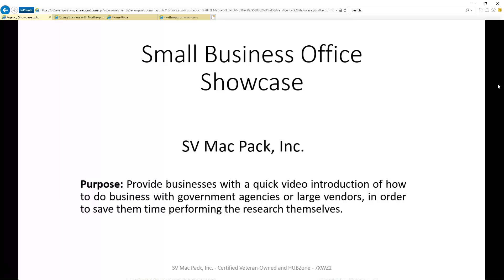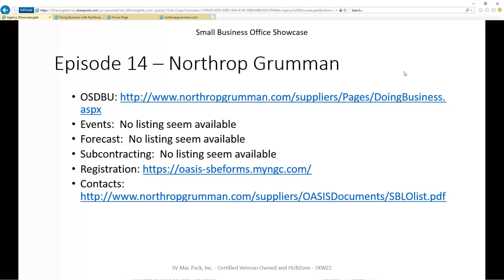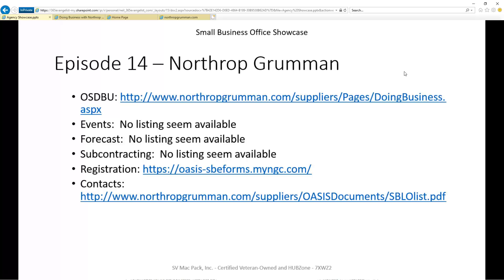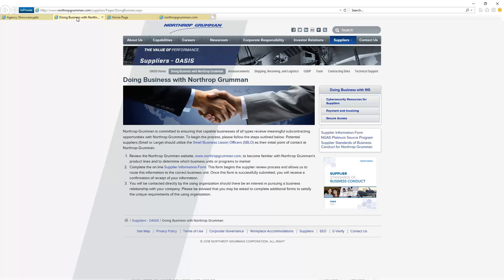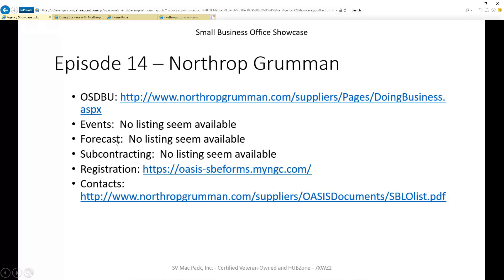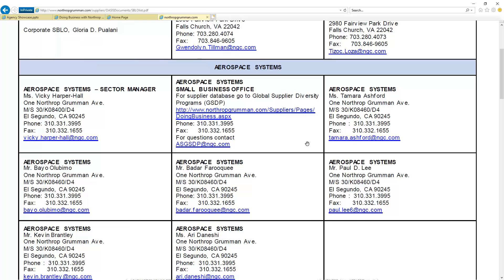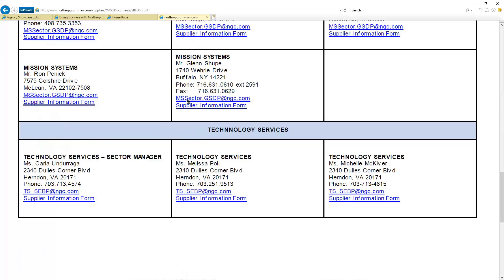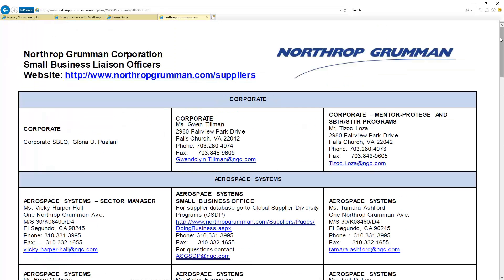Northrop Grumman OSBP Episode 14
The Small Business Office Showcase videos are a narrated tour of specific agency and large prime contractor sites. We point out the strengths and weaknesses of these sites for your convenience.

If you see any error, or improvements have been made to the site, please let us know and we'll record a new video.

ABOUT NEIL MCDONNELL
“Selling to the government is easy. There is no secret... but there IS a process.” Neil McDonnell is a technology entrepreneur and communications specialist, dedicated to helping small businesses succeed in the federal contracting marketplace. He is President of SV Mac Pack, Inc., (a HUBZone-certified and veteran-owned small business) and Chairman of the HUBZone Chamber of Commerce.

Contact Neil with your questions related to WOSB, VOSB, SDVOSB, HUBZone, SDB/8(a), or other government contracting small businesses including those just getting started and needing help registering in the System for Awards Management / SAM.gov or about your Capability Statement.